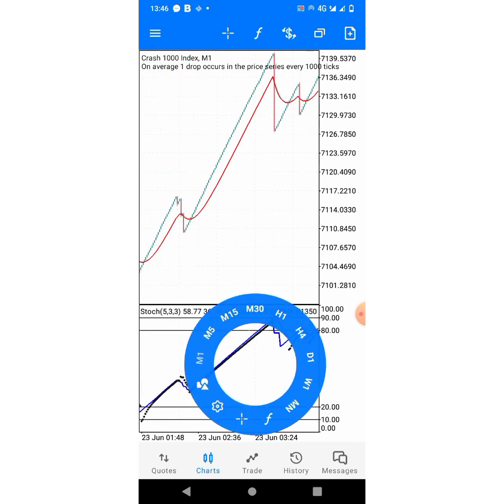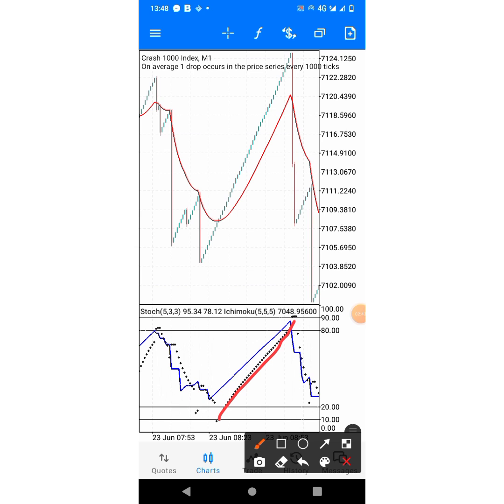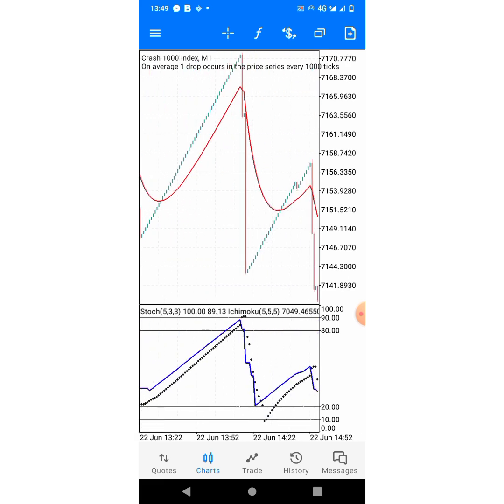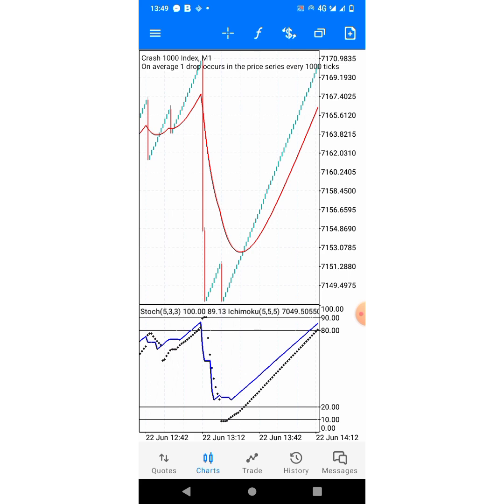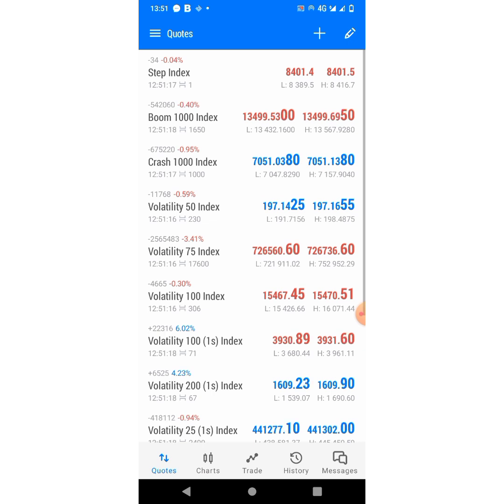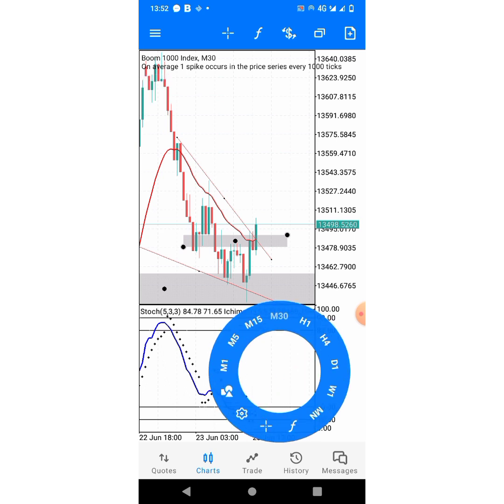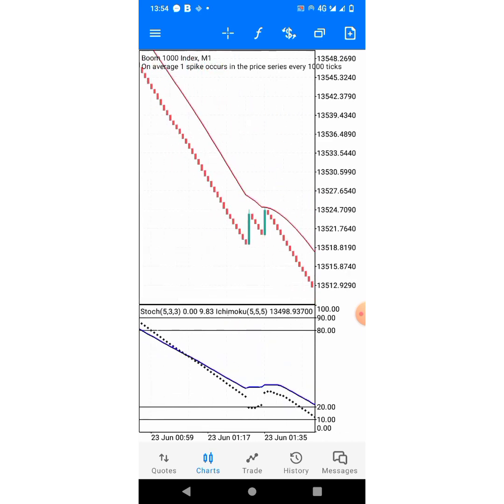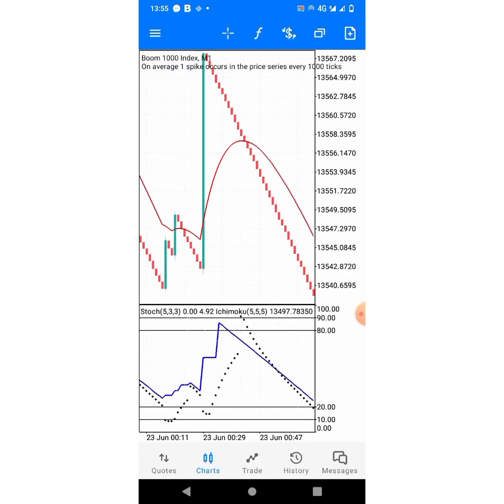Easiest Boom Crash strategy 99% Accuracy, no loss turned $60 to $700😱😳step by step explained WATCH✅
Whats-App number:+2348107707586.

1. Strategy setups
2. strategy rules/ how the strategy works